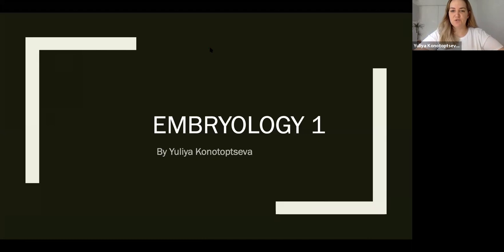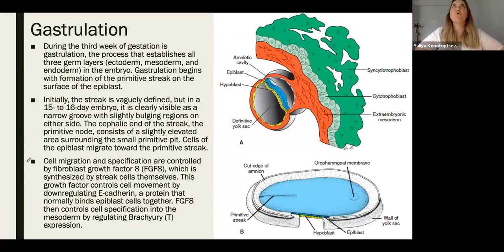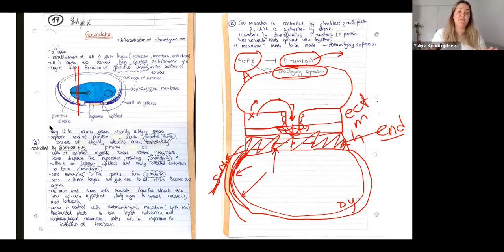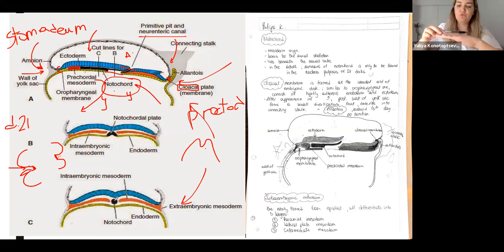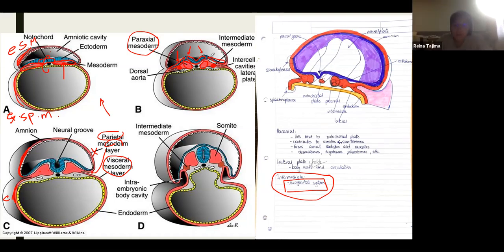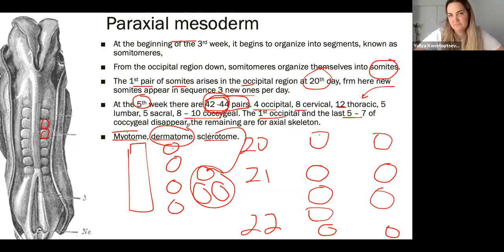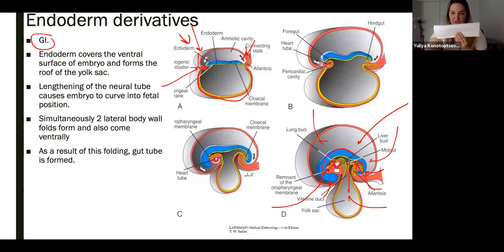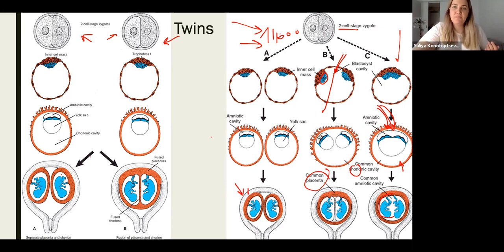K. Yuliya - General embryology (Part 3)